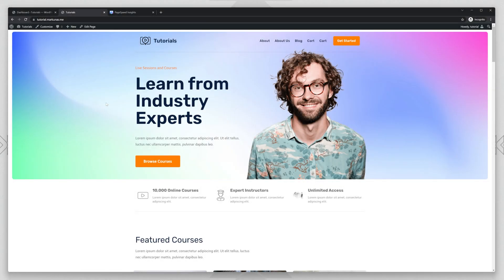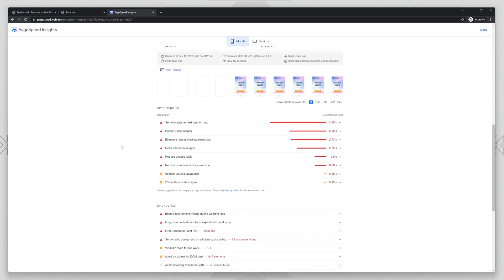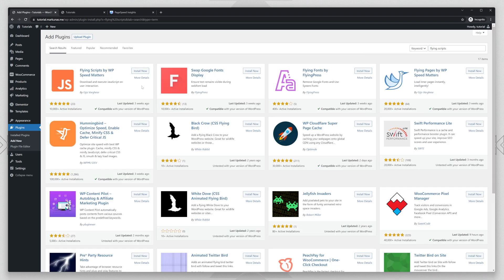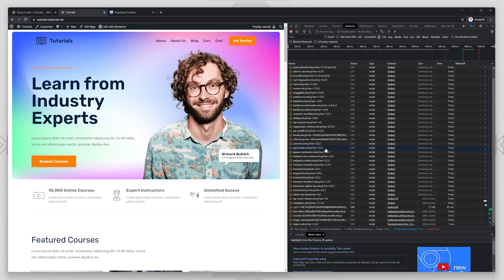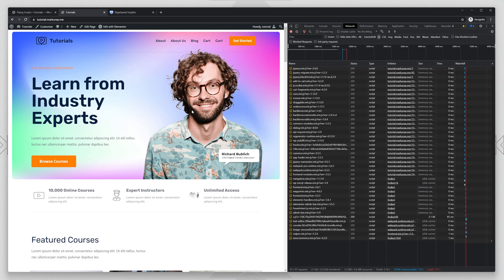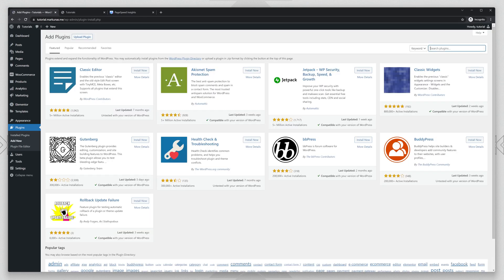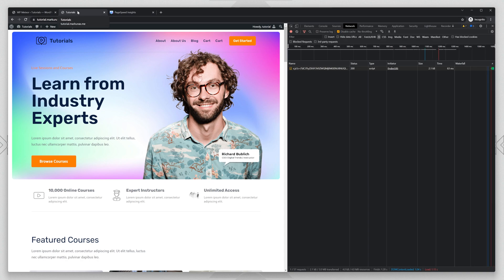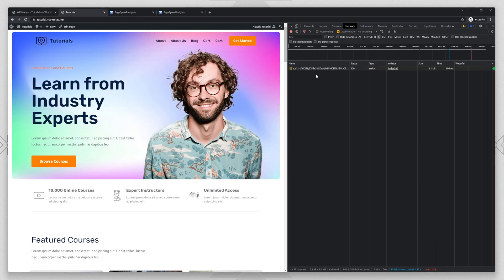Delay JavaScript Execution in a WordPress Website Using Flying Scripts | Webless.co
Today I'm going to show you how to delay javascript files in your WordPress website using Flying Scripts by WP Speed Matters plugin and WP Meteor Speed Optimization plugin. Delaying js files will improve your Google Page speed tool results and it will also improve the loading time of your website.